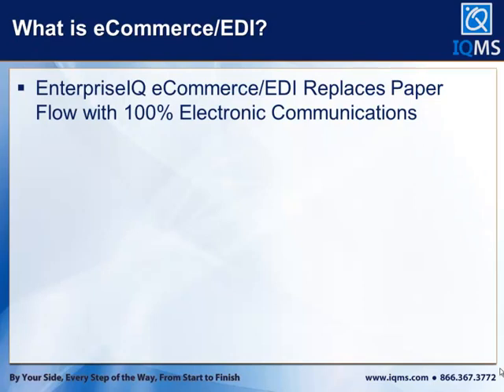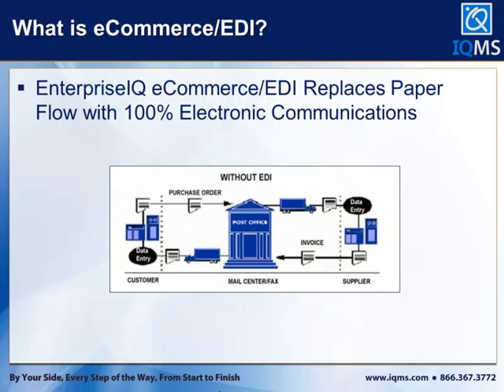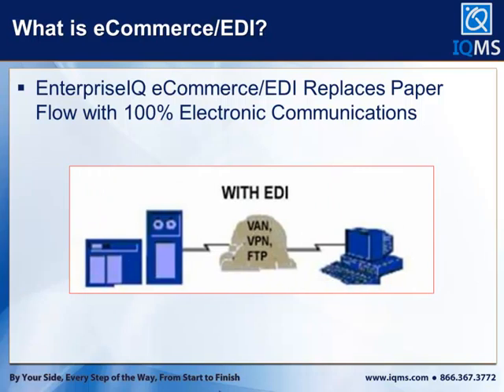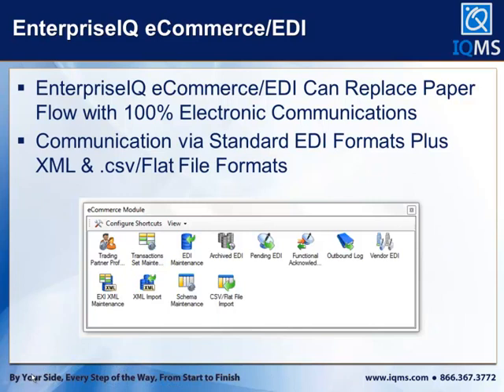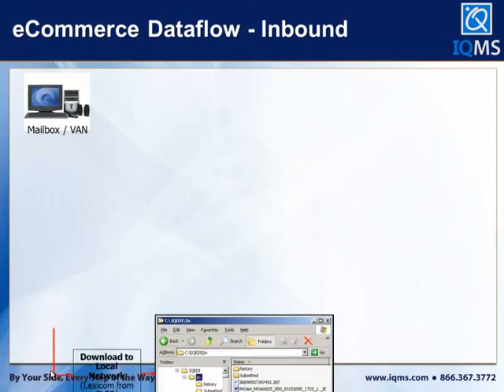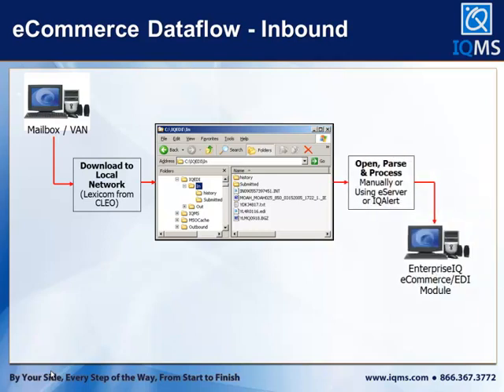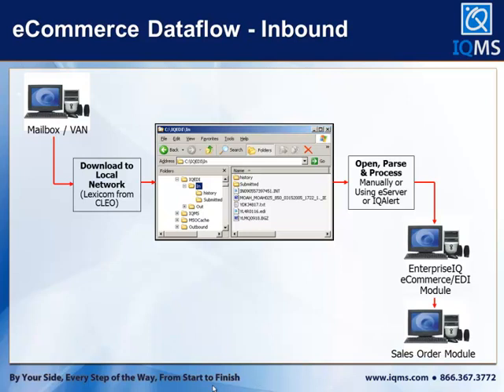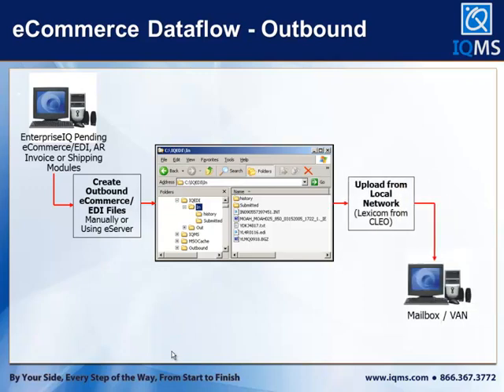EDI Software for Manufacturing Companies from IQMS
EDI software within EnterpriseIQ from IQMS helps manufacturers better control and manage incoming orders while allowing flexibility in parsing and receiving rules.

Video Transcription:
Glenn:  Good morning everybody.  Welcome to the eCommerce/EDI Implementation Return on Investment webinar.  This is Glenn Nowak, and I have Raymond here as well.

Raymond:  Good morning.
Glenn:  Raymond is in charge of the eCommerce/EDI implementations.  He does a lot of the behind the scenes work.  Most of you people have probably dealt with him at some point over time.  He’s the expert, I’m the sales guy.  I’ll chime in periodically, but for the most part, Raymond is going to take over the presentation.

Raymond:  Good morning.  First I would like to mention what eCommerce and EDI actually is within our system and in general.  It replaces your paper flow with 100% electronic communication.  It’s a way for you and your trading partners to communicate all of your information electronically, instead of having to print your invoices and your purchase orders.  What happens with EDI is you make use of a VAN, which is kind of like a mailbox.  You will receive all of your transactions in there, send them out to there, and they will make sure that they arrive at your trading partner or come back to you from your trading partner.

We have several modules within our eCommerce suite.  We can do different formats, varying from all of the standard EDI formats, x12, Edifact, Tradacoms, and we also process xml and csv flat files.

Usually, your files will arrive at a VAN.  Of course there are direct connections to certain trading partners, the larger customers like Hyundai and Wal-Mart.  They allow you to connect straight to their network, to be able to push files over or receive them in from them, but usually stuff goes through a VAN.  You download that using communication software.  IQMS is a third party reseller of CLEO, which is a market leader in this market.  After the files have been downloaded to your network, you will use the IQMS modules to process the files into the database, and from there, they will be converted, after review or notifications, into sales orders.  And vice versa, of course, you will create shipments and you will create outbound files from your shipments, who then go back to the VAN by using CLEO.